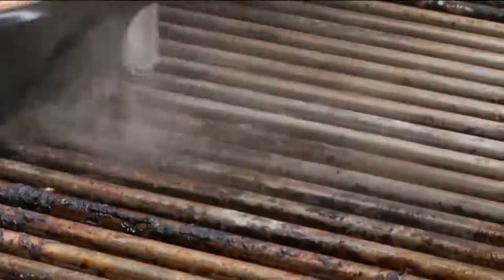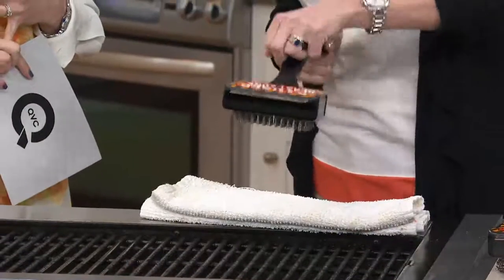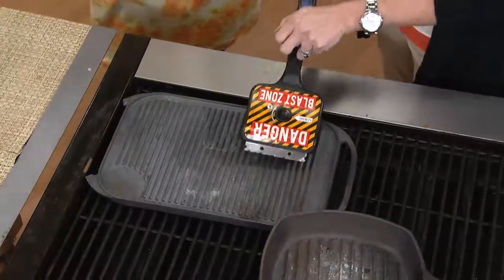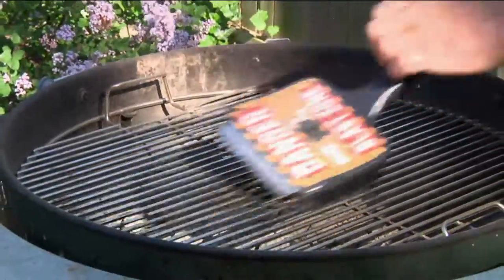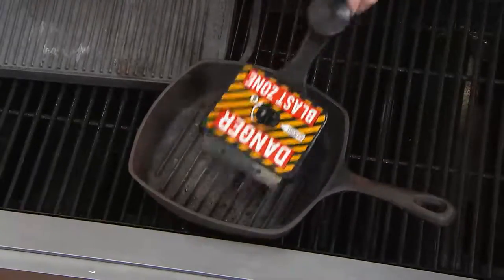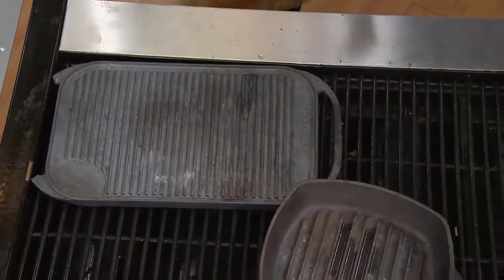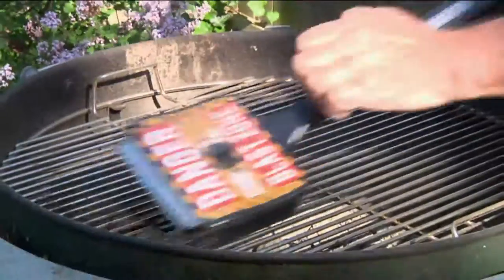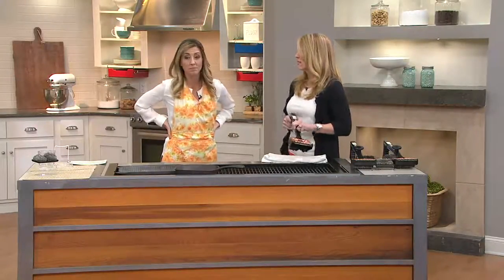Mr. Bar B Q Hydro Blaster Water Gun Grill Brush with Stacey Stauffer